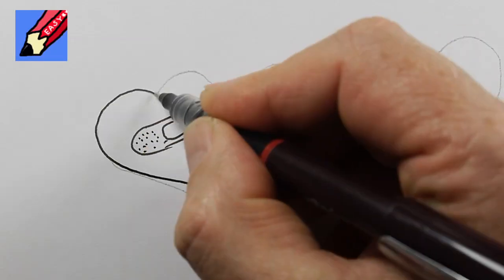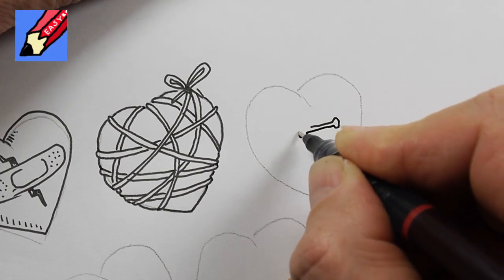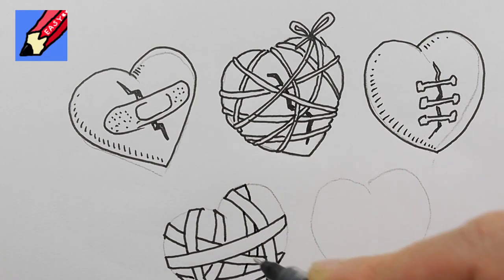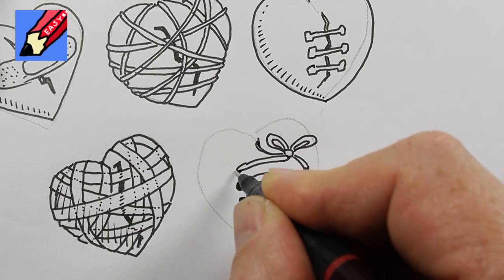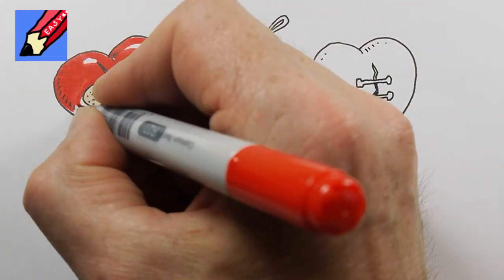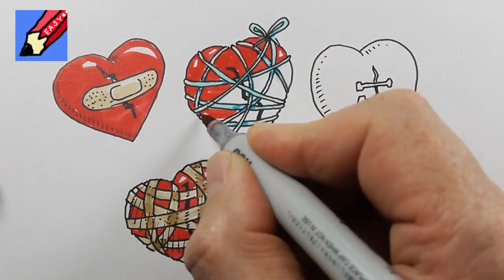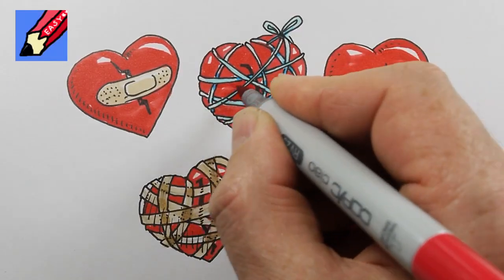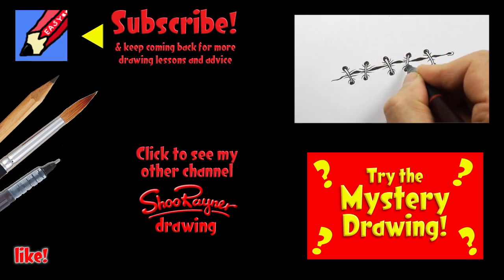How to draw broken hearts Real Easy for Valentine's Day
Got a broken heart? Mend it quickly in one of these five ways. Actually, there is nothing like getting lost in a drawing to forget about a broken heart and start the healing process. I'm afraid there is only one real cure for a broken heart, and that is time and new love.